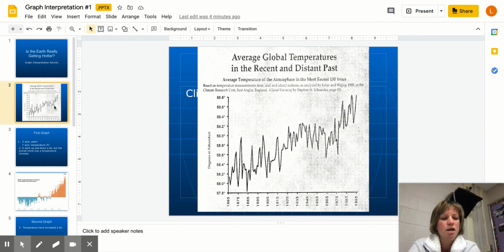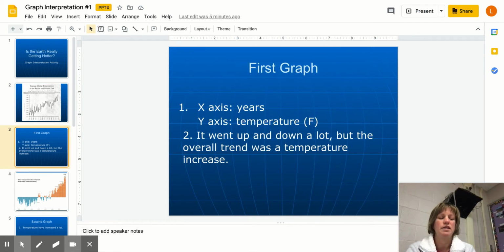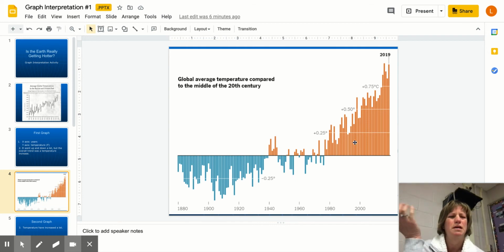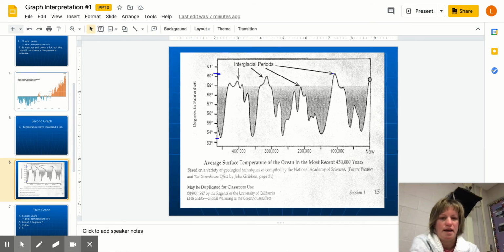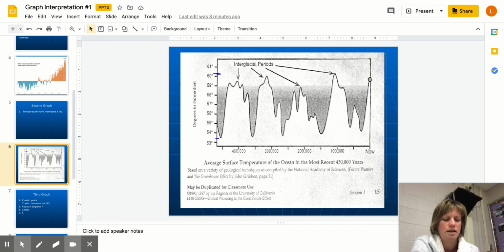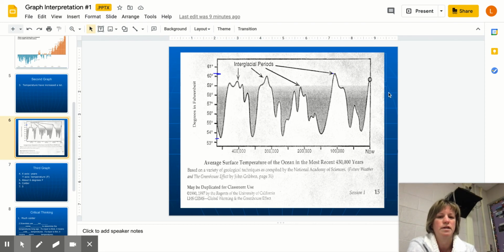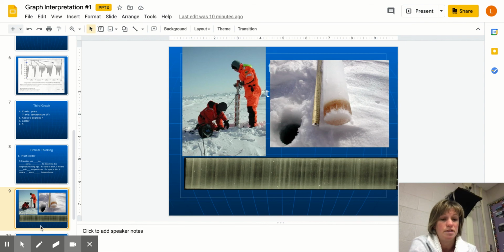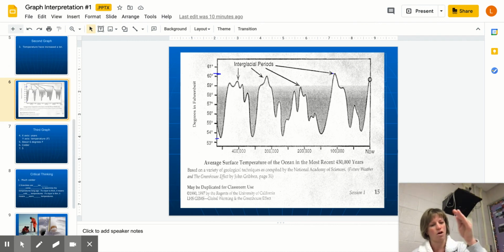Graph Interpretation #1-Is Earth Really Getting Hotter?